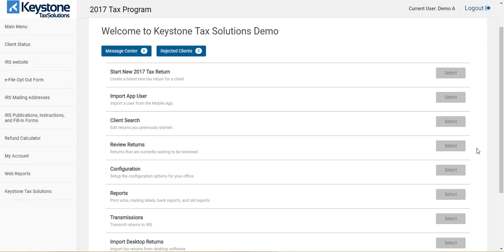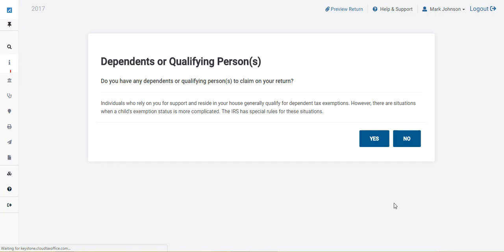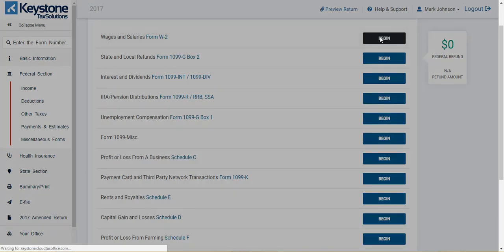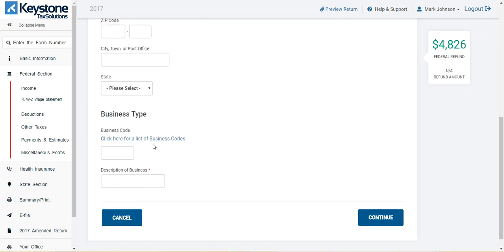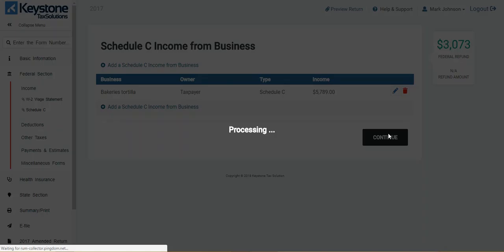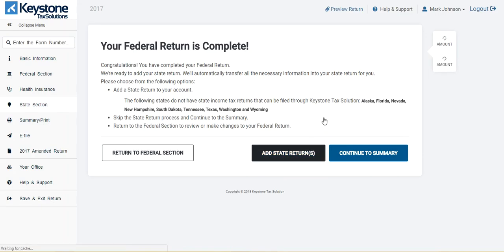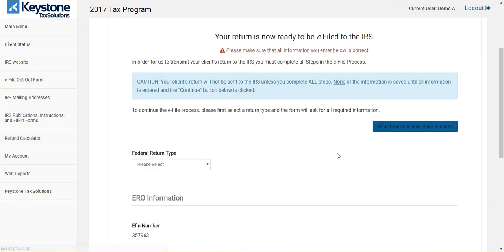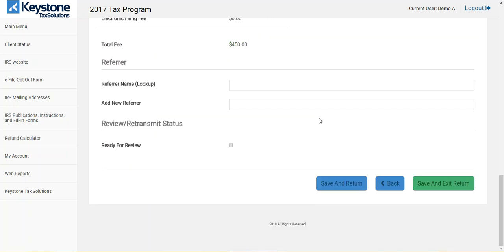How to Complete a Return in 15 min or Less